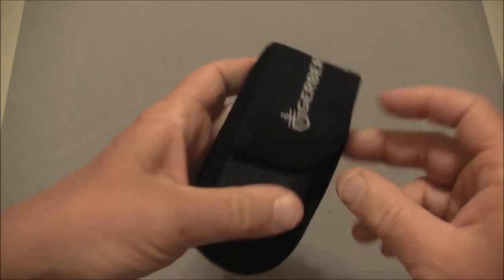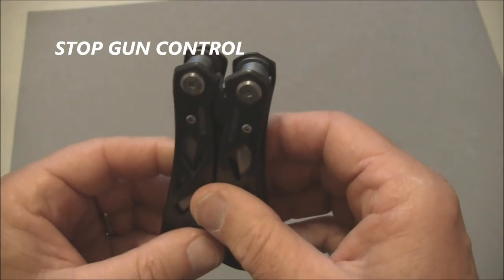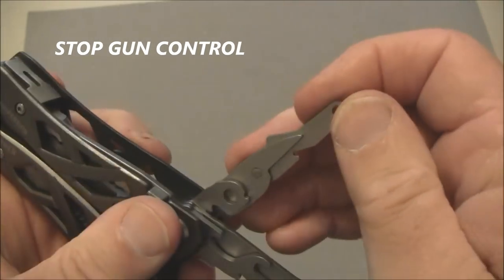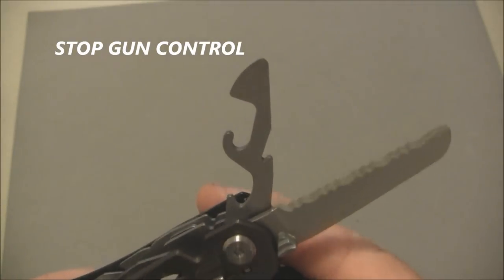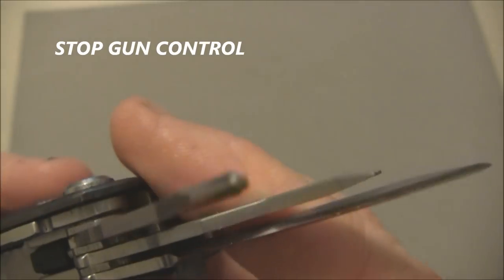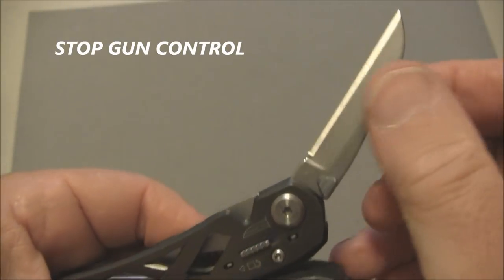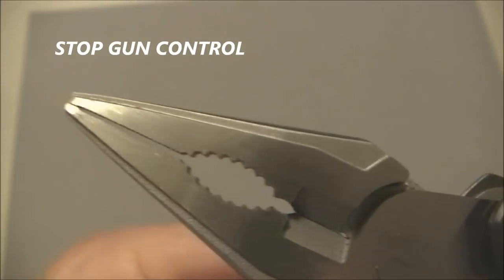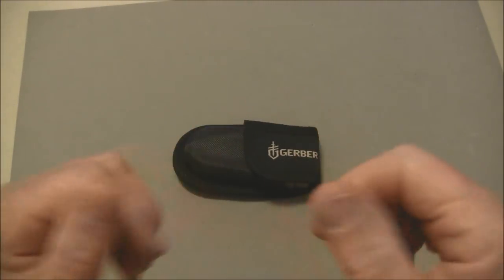Gerber 1471 Multi-tool Great Value and Quality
My review of the Gerber Multi-tool. This product features 12 integrated components, Saf.T.Plus component locking system guarantees safety, Lightweight open-frame stainless steel handle, a ballistic nylon sheath, weighs 9.6 oz; Closed Length: 4 inches; limited lifetime warranty